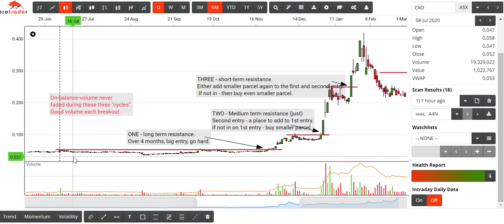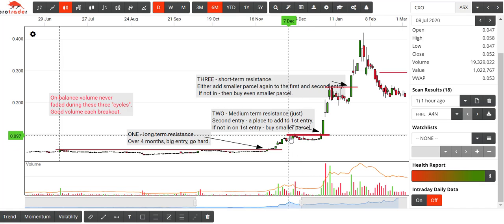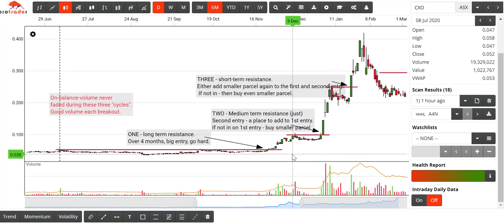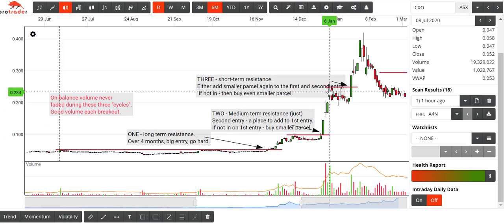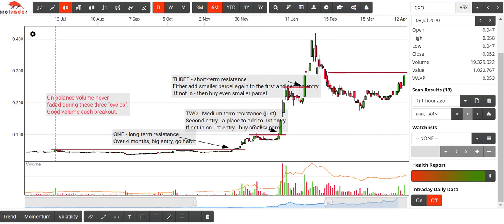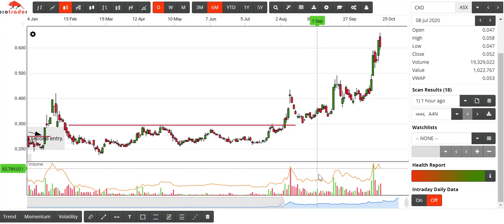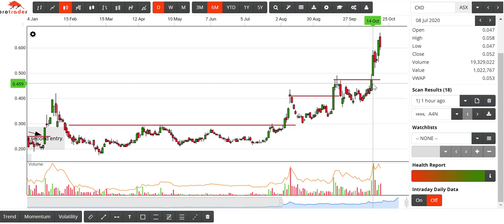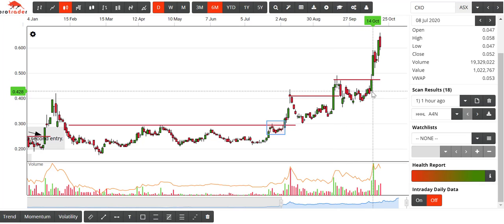Frank Watkins. A professionals trading concept.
Frank takes you through his go to trading concept when investing in a stock.